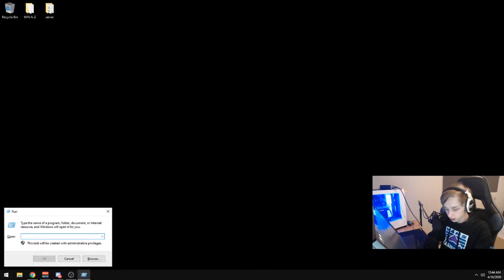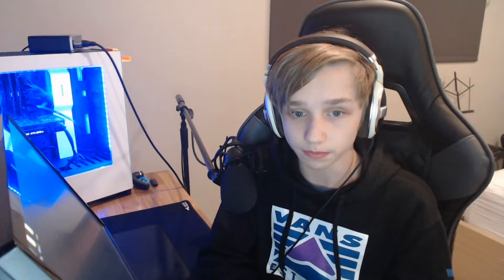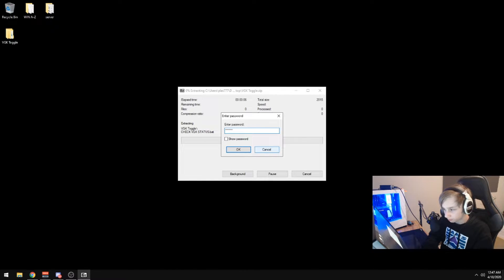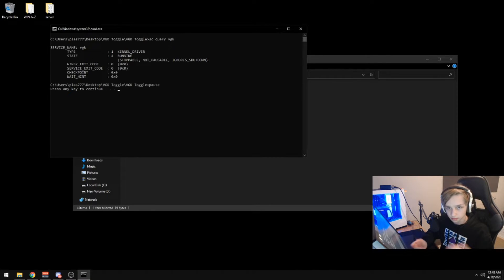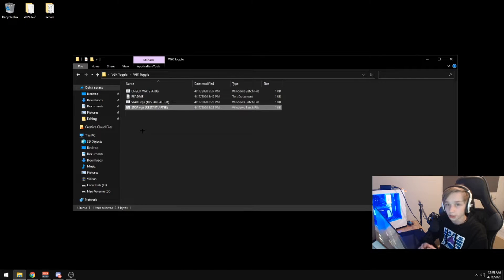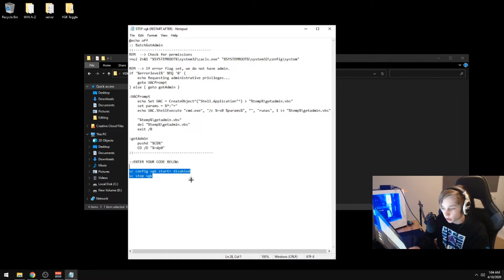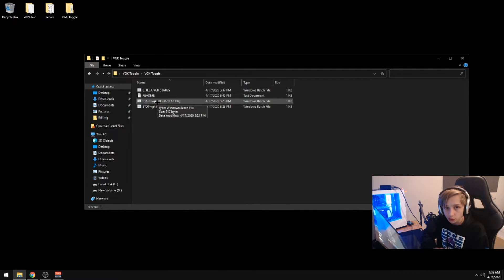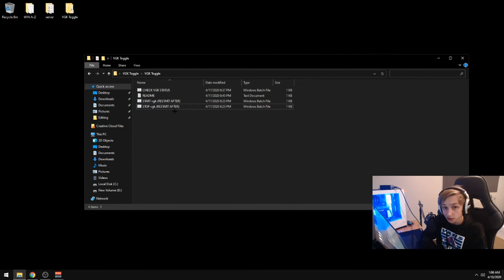GET XI JINPING OUT OF YOUR COMPUTER | Toggle VGK ON and OFF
In this video I will be showing how to toggle the vanguard kernal-driver on and off.

PASSWORD: plas777

If you have any problems leave them in the comments. I will respond to all of them.